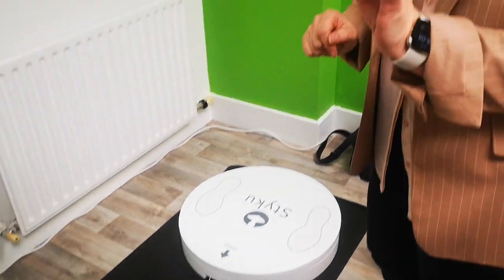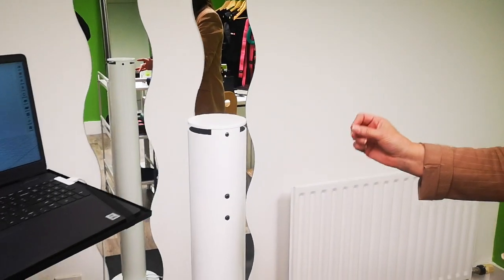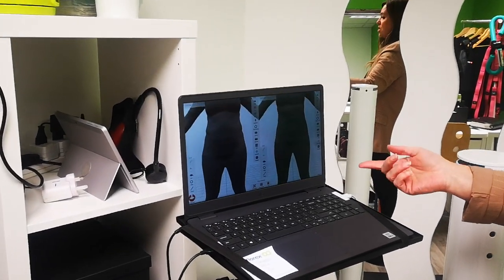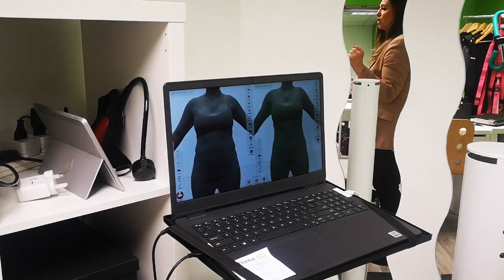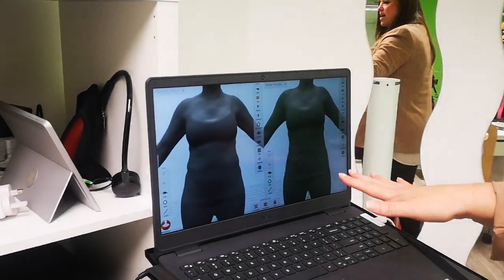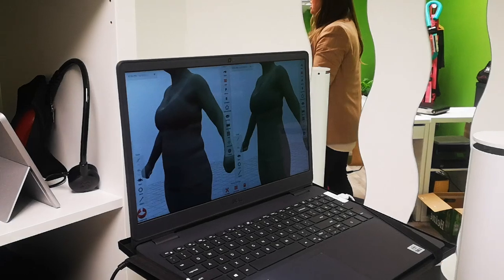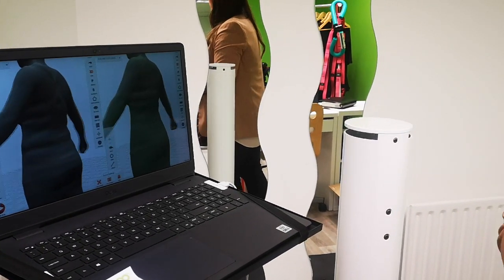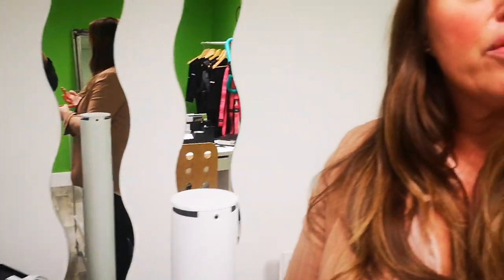Volo's Electro Dreams Explained GGTV SAT6NOV21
As the Channel 4 cameraman waited patiently outside on Volo's launch night down at Go Gym, we took Volo founder ROSEANNA aside to find out a little more about this 3D body scanner thingy that is tickling everyone's fancy of late...